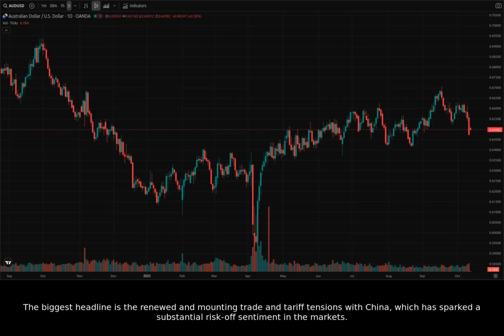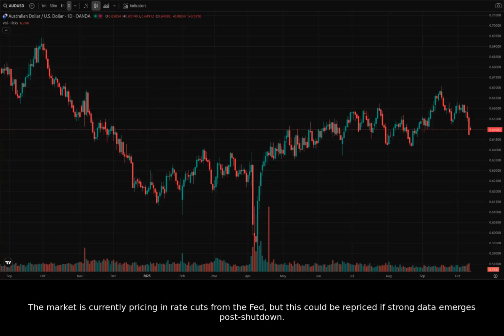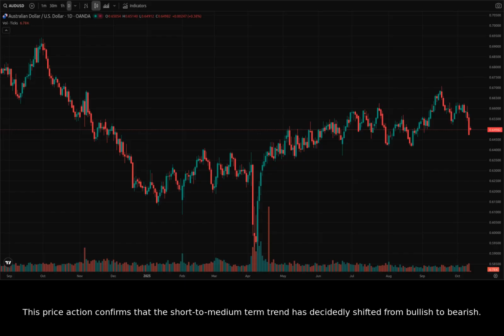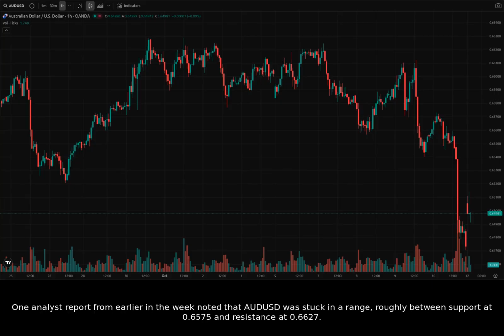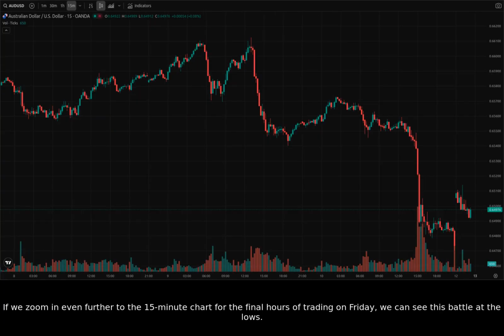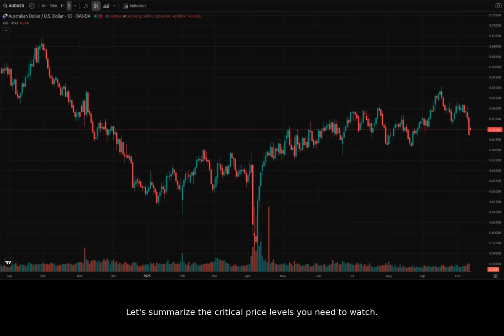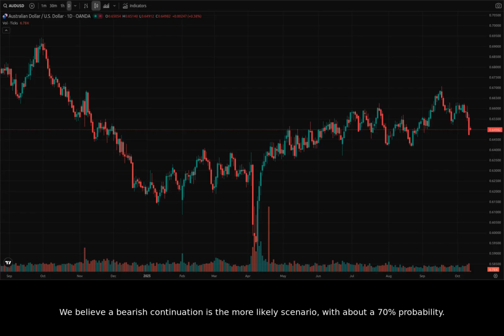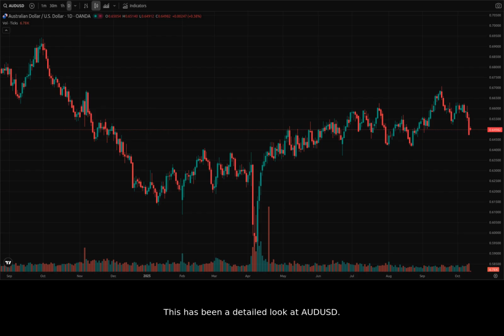AUDUSD CRASHES! News & In-Depth Chart Analysis - Where To Next? - October 12, 2025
Welcome to our in-depth analysis of AUDUSD for October 12, 2025. In this video, we dive deep into the recent dramatic crash of the Australian Dollar against the US Dollar. We'll start by breaking down the critical news events driving this volatility, including renewed trade tensions with China, the ongoing US government shutdown, and key economic data from both Australia and the United States. These fundamental factors are creating a perfect storm for the Aussie dollar, leading to its largest weekly drop of the year.  Following our news breakdown, we'll shift our focus to a comprehensive technical analysis of the AUDUSD charts. We'll examine the daily, 1-hour, and 15-minute timeframes to identify key support and resistance levels, analyze the recent trend reversal, and pinpoint critical price zones that traders must watch. We will discuss the powerful breakdown from the September highs and what the charts are telling us about the potential for further downside or a possible relief rally.  Finally, we'll bring it all together with a summary of the most important price levels to monitor, offering unbiased predictions on where AUDUSD could be headed next. We'll outline both bullish and bearish scenarios, the conditions that would support each, and the upcoming catalysts you need to have on your radar. This video provides a complete picture, combining fundamental news with detailed chart analysis to help you navigate the current market conditions.